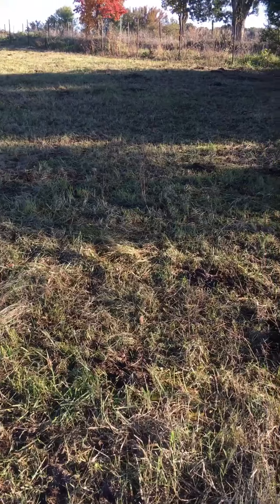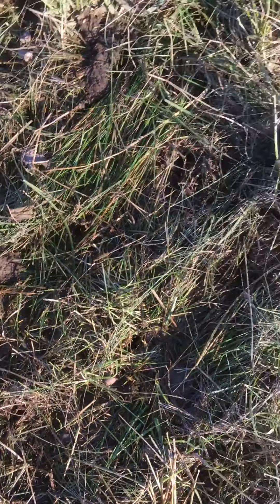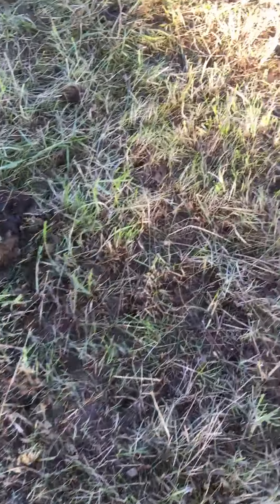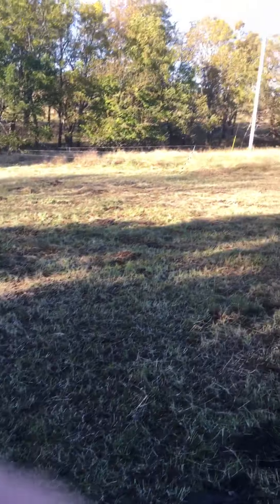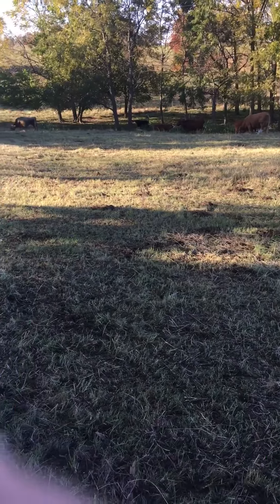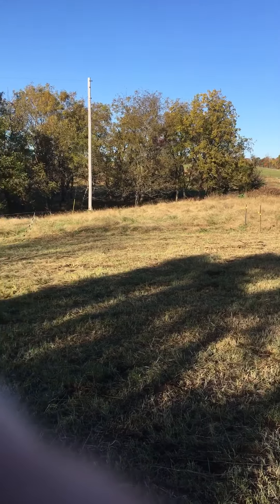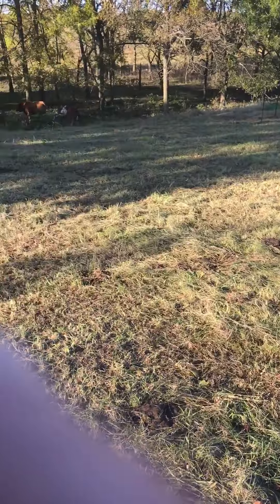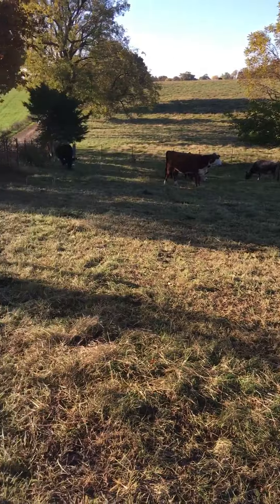Plug Aerator the strip grazed land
Winter wheat , turnips and some radishes overseeded .